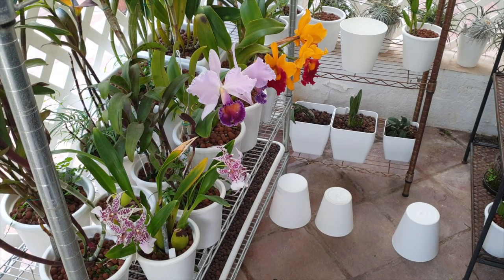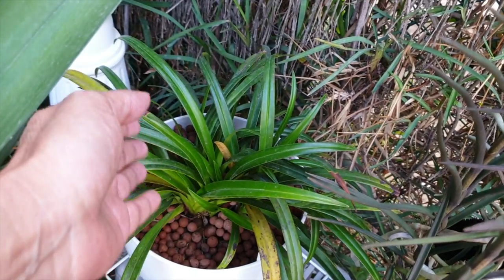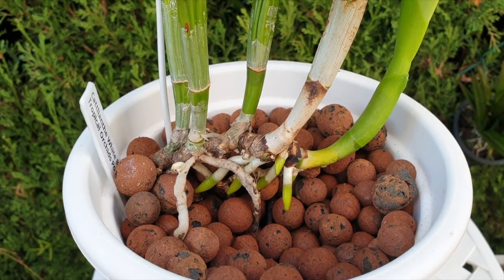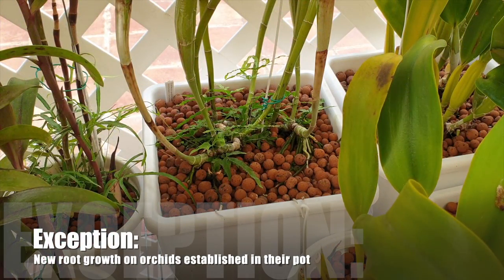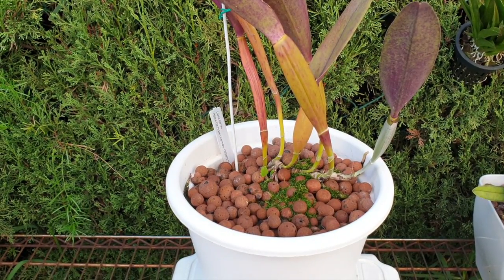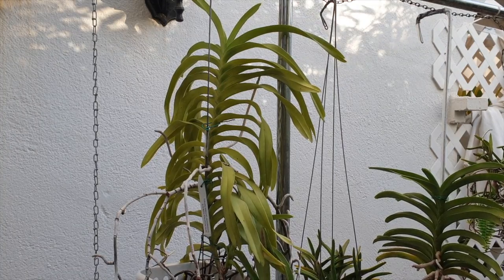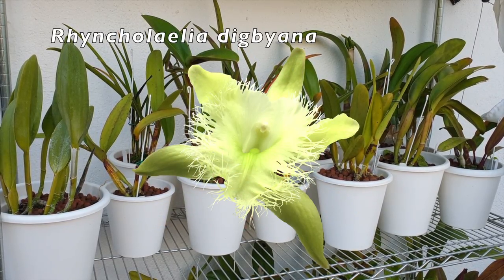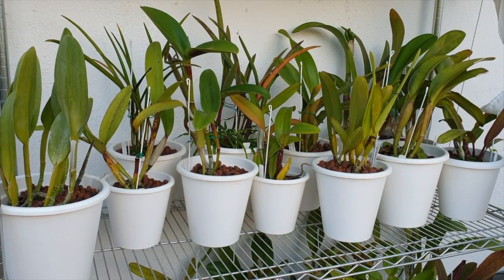SIX TIPS when NOT to FERTILIZE your ORCHIDS & WHY | Orchid Care for Beginners & Pros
Soooo... no fertilizer, huh? This video breaks down the when and why! MYSTERY VIDEO 3rd highest: 13% What symptoms show that an orchid is over fertilized? What to do if an orchid shows signs of being over fertilized? How to know if an orchid has had too much fertilizer? What is fertilizer burn and how to diagnose the signs and symptoms? Signs that you are over fertilizing your orchid.
CHAPTERS:
00:00 - When not to fertilize orchids
00:58 - When not in active growth
02:56 - While new roots are exposed
05:45 - Exception
06:59 - When the orchid is resting. Species
08:30 - To force blooming
11:04 - When Acclimating to temperature drop
My environment:
Mediterranean climate, hot summers / mild winters
45% - 85% humidity, with regular airflow
Orchid growing supplies:
               Seramis, Akadama
Water: Reverse Osmosis
Insecticidal Soap
General PPM: 300 Summer, or in active growth
                          150 Winter, RO Water and KelpMax only